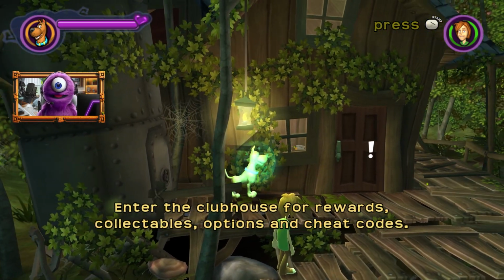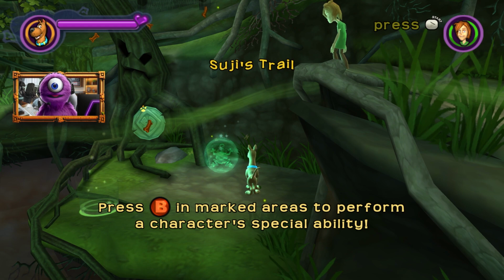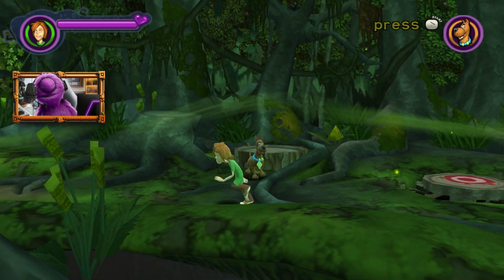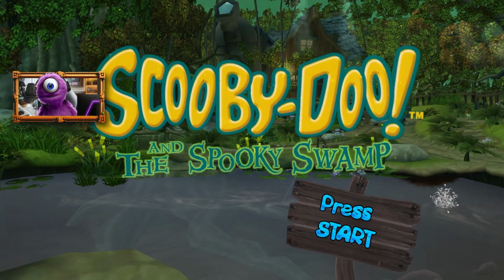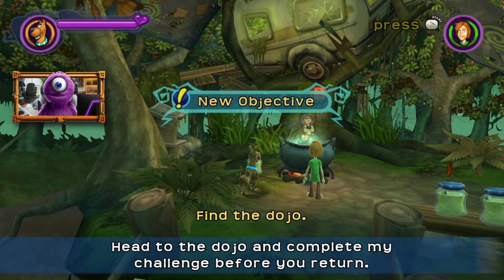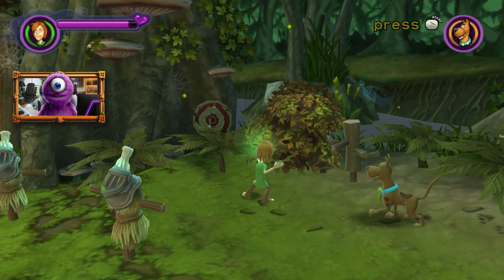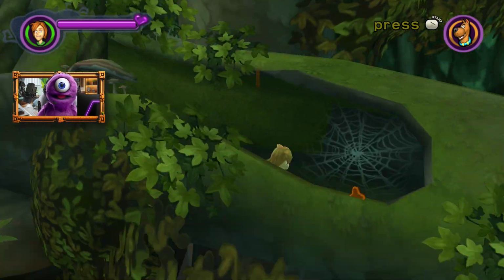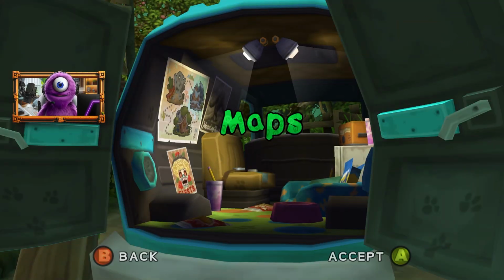Scooby Doo! and the Spooky Swamp - Part 1 Walkthrough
What is 'Club Cosmo'?

Scooby Doo! and the Spooky Swamp released in 2010. The scooby gang must solve mysteries and help a woman called Lila make a soup... or something.

Comment Section Guidelines
1: NO bad Language
2: Be nice to everyone
3: HAVE A GREAT DAY!